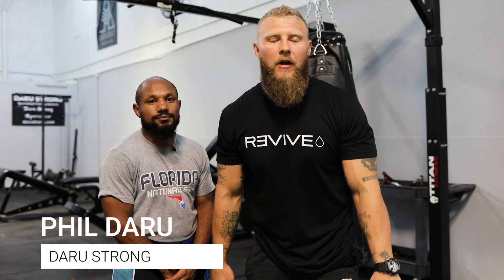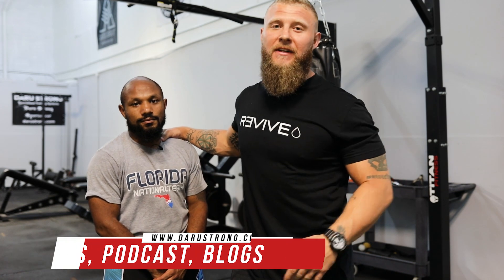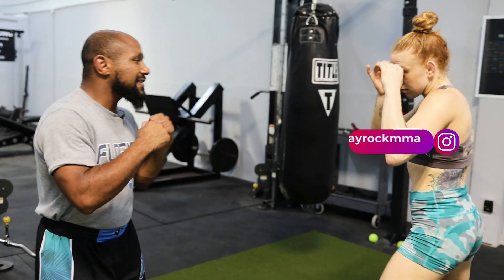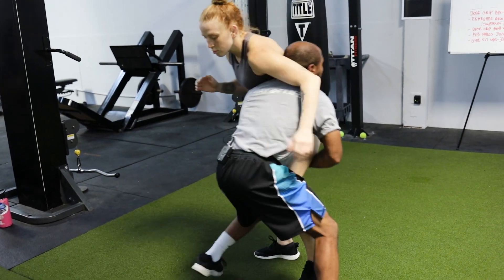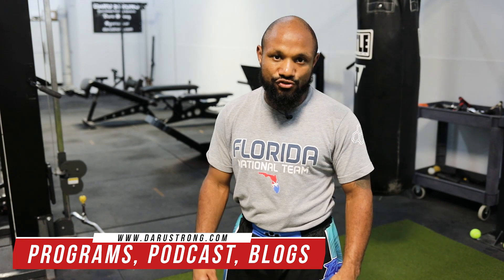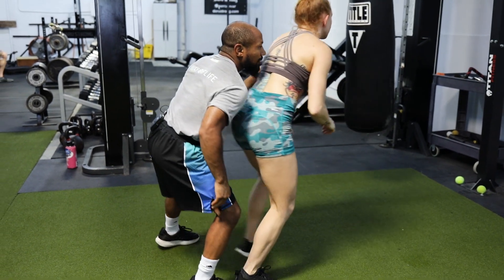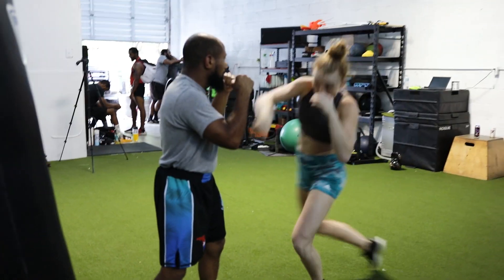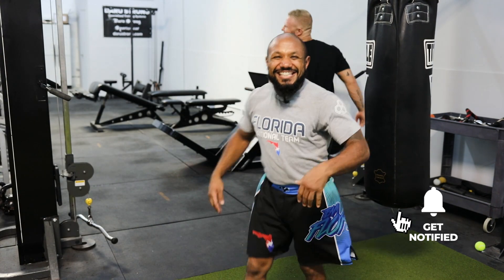Wrestling Techniques For MMA: Takedown Drills | Phil Daru